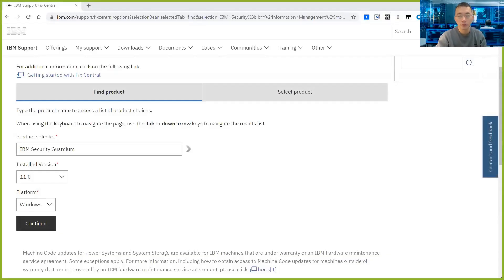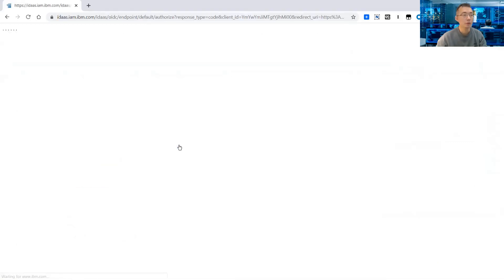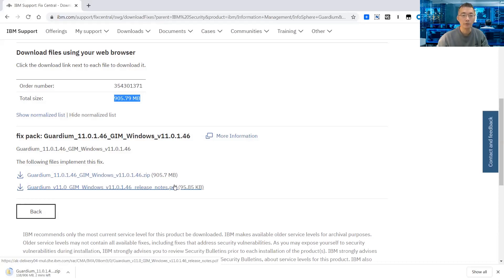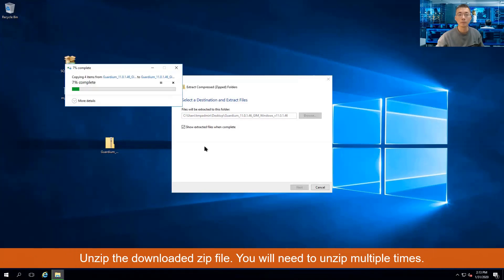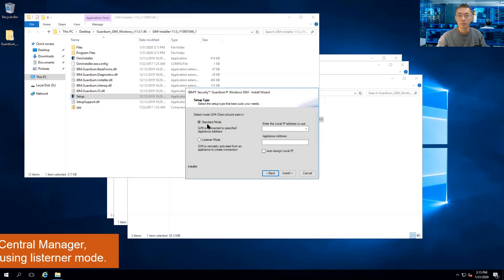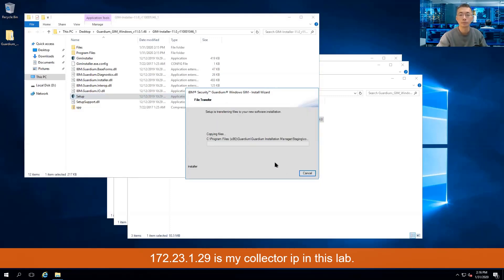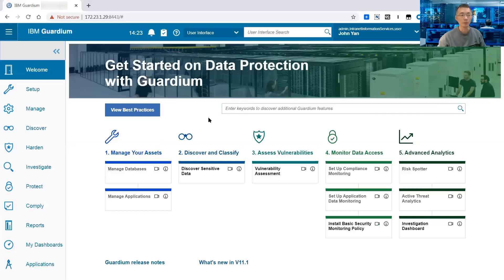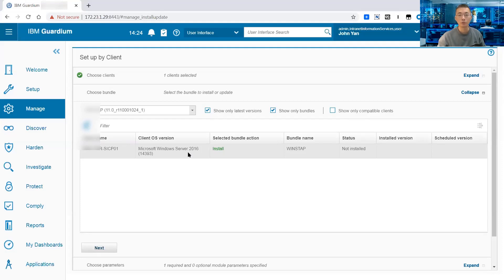IBM Guardium Lab-2.Download and Install GIM into Windows 2016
This video is to show how to download and install IBM Guardium GIM into a Windows 2016 DB Server.
This video is based on version 11.